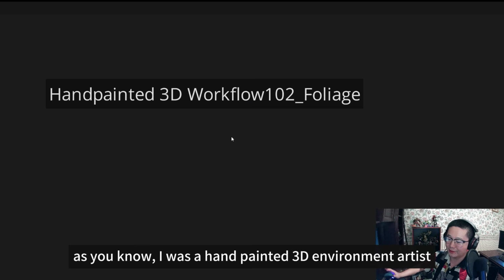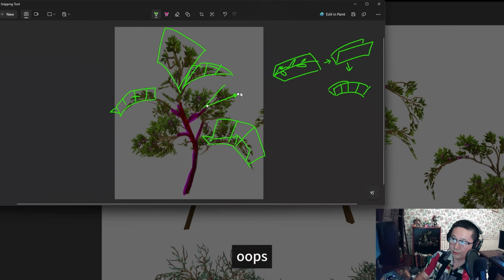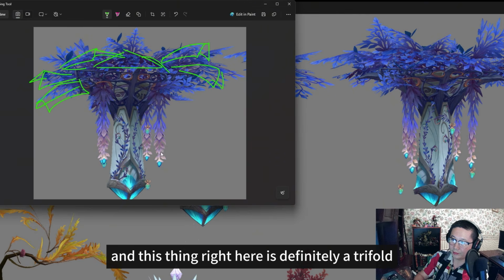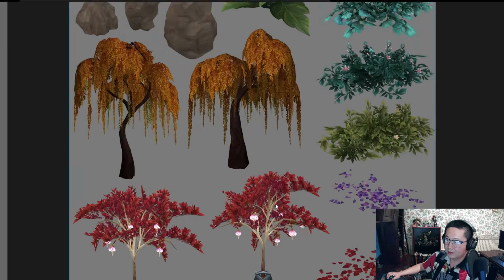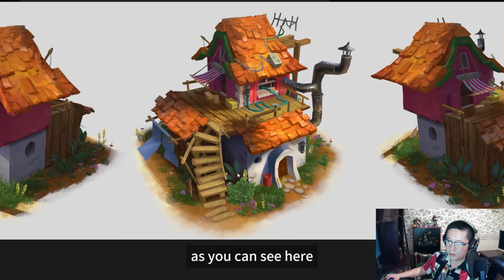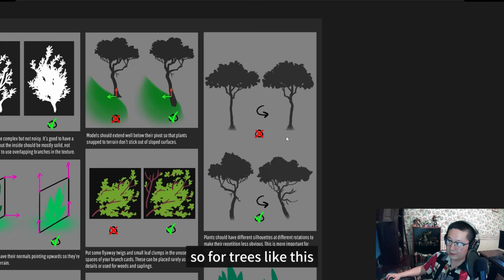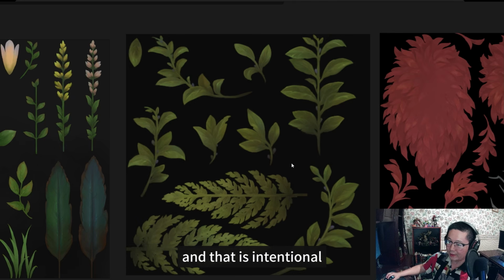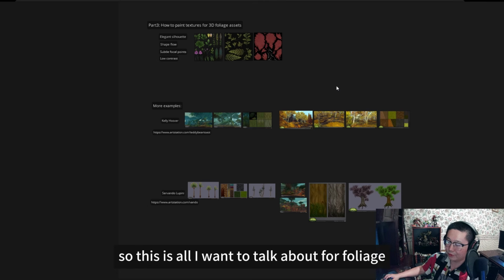Art Lectures with Phillip Zhang - 3D Foliage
ZugZug Art Lecture Series with our amazing Mentor, Phillip Zhang!
Phillip is a Principal Artist at **Riot Games** and Ex **Activision Blizzard** guy, who worked on such titles as League of Legends, Team Fight Tactics, World of Warcraft, and also an Art Professor at Laguna Art College in California for the last 8 years.
Those Lectures are a small part of our ZugZug Mentorship Class Content